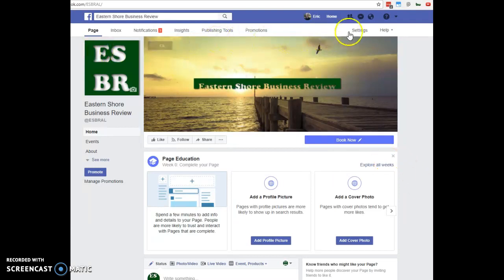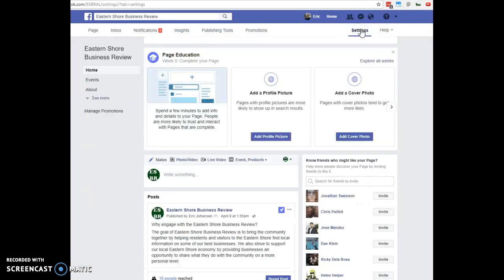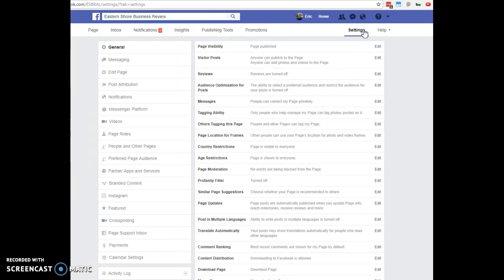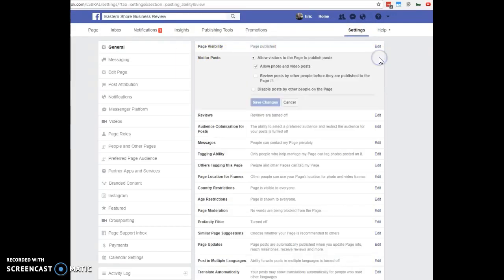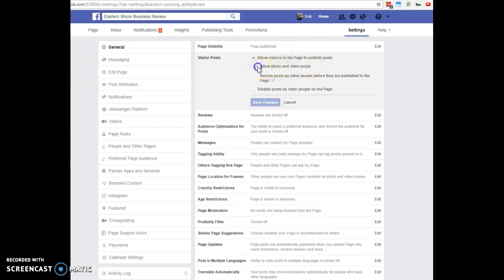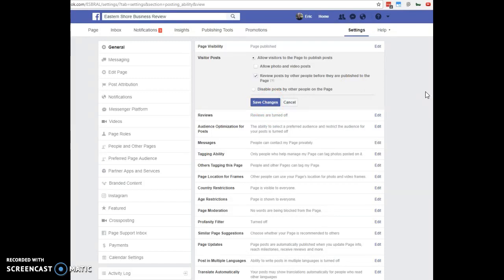How To Control FB Posts